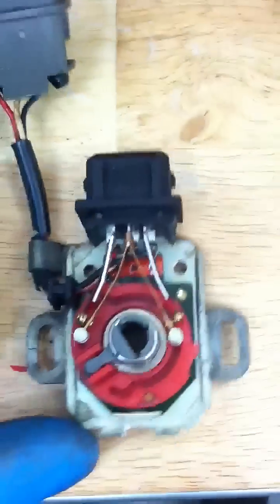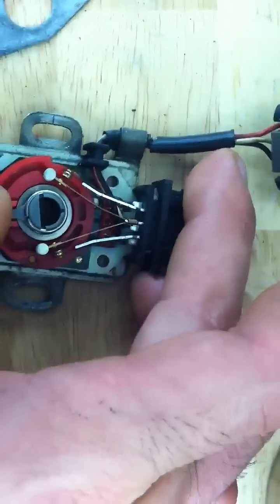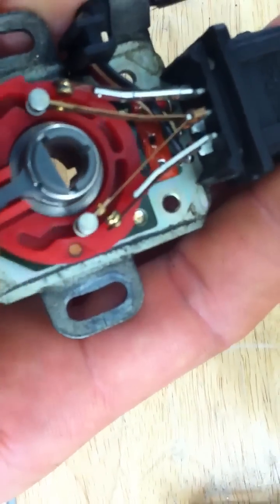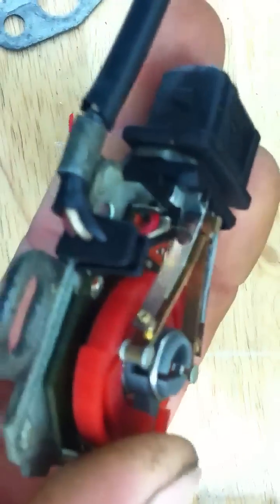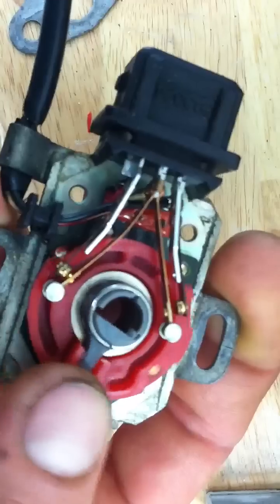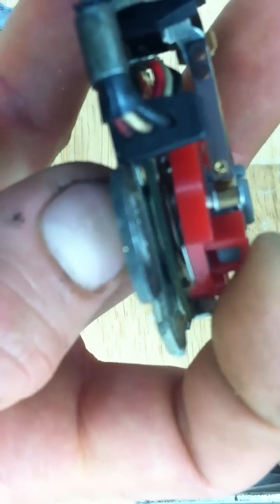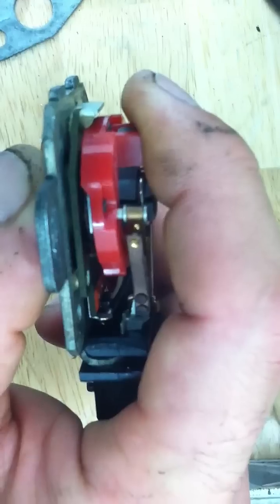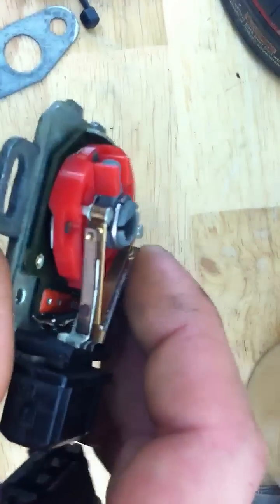TPS throttle position sensor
This sensor tells the car how far you have the throttle (gas pedal) pushed down (how far the throttle blade is opened). This one has two types micro switch and potentiometer. The potentiometer varies the resistance of the voltage signal going back to the ECU. The microswitches tell the ECU when the throttle is closed or wide open.